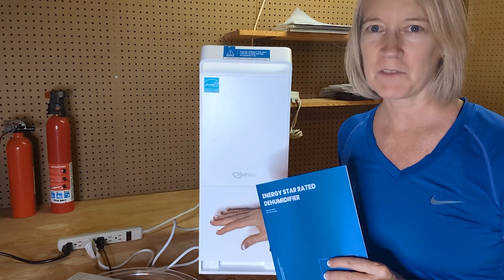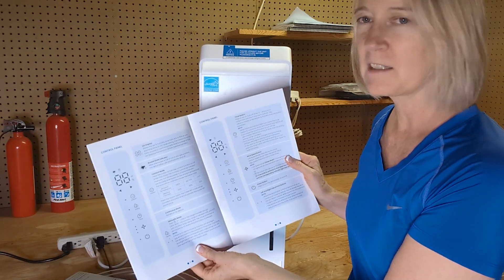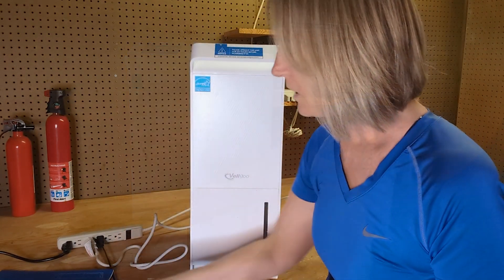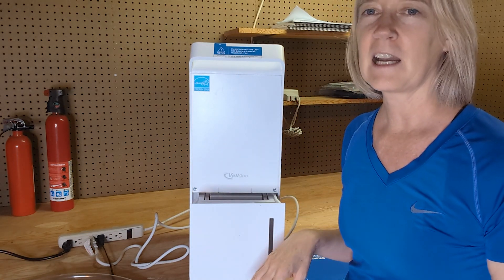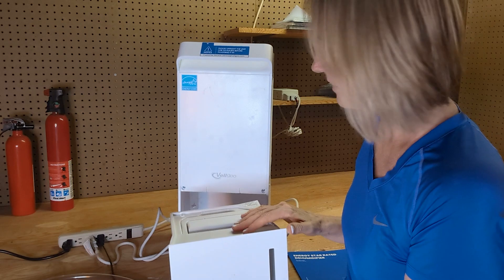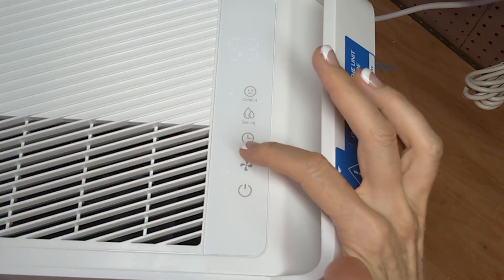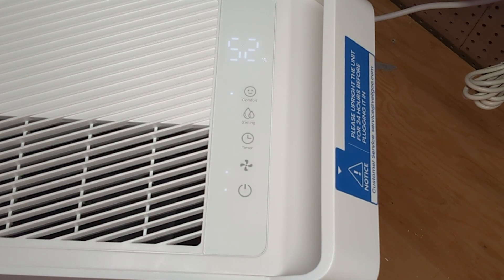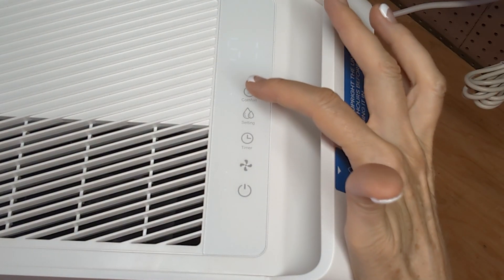MUST KNOW Pros & Cons: Vellgoo Energy Star Intelligent Dehumidifier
What you must know Pros & Cons about the Vellgoo Energy Star Intelligent Dehumidifier

amazon influencer,
kathleen rumford,
katalytic picks,
Energy Star Dehumidifiers,
best Energy Star Dehumidifier,
Dehumidifiers with Drain Hose,
Best Dehumidifier with Drain Hose,
52 Pint DryTank Dehumidifiers,
best 52 pint dehumidifier,
best 50 pint dehumidifier,
52 pint dehumidifier,
50 pint dehumidifier,
Intelligent Humidity Control,
Intelligent Dehumidifiers,
smart dehumidifier,
best smart dehumidifier,
healthiest dehumidifier,